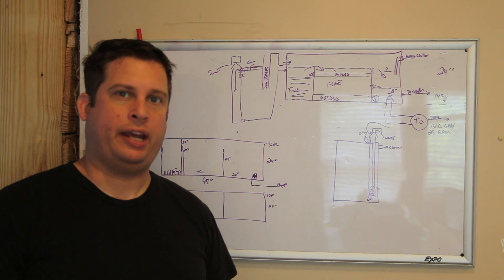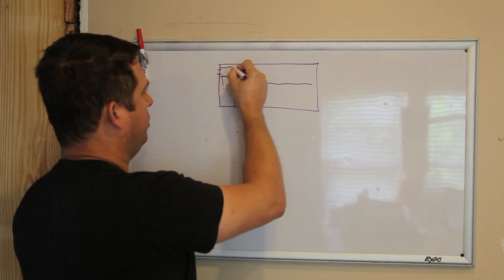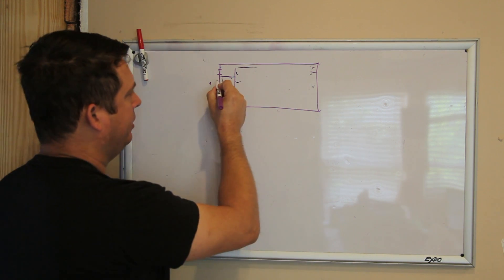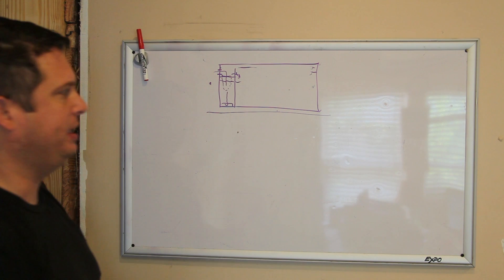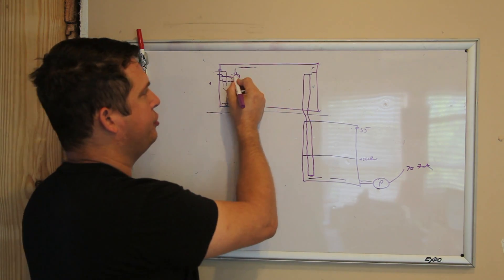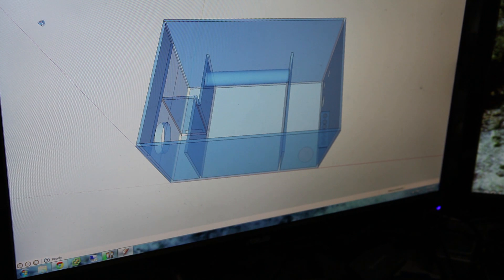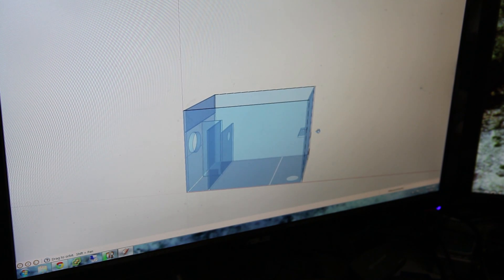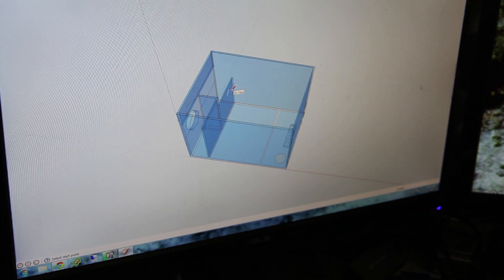Sump Design Part 2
In this video I discuss changes to my sump design in video 1.  I discuss some of the contingencies that must be planned for and accommodated.